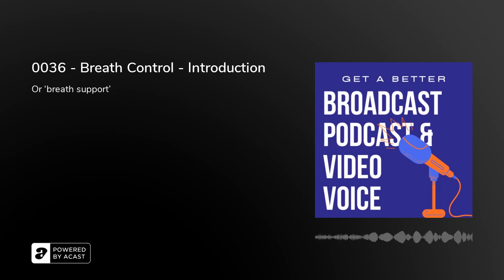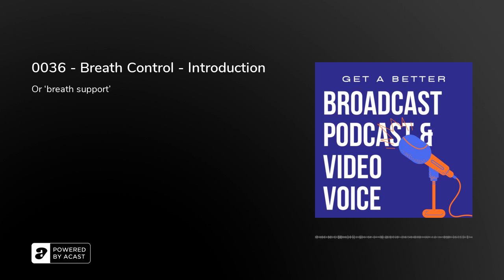0036 - Breath Control - Introduction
If you practice ‘fast-snatch, fast-release’, it can lead to gabbled sentences and a garbled meaning, and so we need to be able to control the air as we exhale it.

From BBC presentation trainer Peter Stewart (@TweeterStewart), GET A BETTER BROADCAST, PODCAST AND VIDEO VOICE is a short, daily guide to help you become a stronger voice communicator on radio and TV, podcasts, video, voiceovers and webinars.It's the audio version of the book Peter's writing of the same name, both focusing exclusively on your vocal image on audio and video channels with two main aims:·&nbsp;&nbsp;&nbsp;&nbsp;To get you a better voice for audio and video channels.·&nbsp;&nbsp;&nbsp;&nbsp;To show you how to read out loud confidently, convincingly and conversationally.Through these under-5-minute episodes, you can build your confidence and competence with advice on breathing and reading, inflection and projection, the roles played by better scripting and better sitting, mic techniques and voice care tips... with exercises and anecdotes from a career spent in TV and radio studios.And as themes develop over the weeks (that is, they are not random topics day-by-day), this is a free, course to help you GET A BETTER BROADCAST, PODCAST AND VIDEO VOICE.Look out for more details of the book during 2021.

Peter has been around voice and audio all his working life and has trained hundreds of broadcasters in all styles of radio from pop musicstations such as Capital FM and BBC Radio 1 to Heart FM, the classical music station BBC Radio 3 and regional BBC stations. He’s trained news presenters on regional TV, the BBC News Channel and on flagship programmes such as the BBC’s Panorama. Other trainees have been music presenters, breakfast show hosts, travel news presenters and voice-over artists.He has written a number of books on audio and video presentation and production (“Essential Radio Journalism”, “JournoLists”, two editions of “Essential Radio Skills” and three editions of “Broadcast Journalism”) and has written on voice and presentation skills in the BBC’s in-house newspaper “Ariel”.Peter has presented hundreds of radio shows (you may have heard him on BBC Radio 2, BBC Radio 4, Virgin Radio or Kiss, as well as BBC regional radio) with formats as diverse as music-presentation, interview shows, ‘special’ programmes for elections and budgets, live outside broadcasts and commentaries and even the occasional sports, gardening and dedication programmes. He has read several thousand news bulletins, and hosted nearly 2,000 podcast episodes, and is a vocal image consultant advising in all aspects of voice and speech training for presenters on radio and TV, podcasts and YouTube, voiceovers and videocalls.